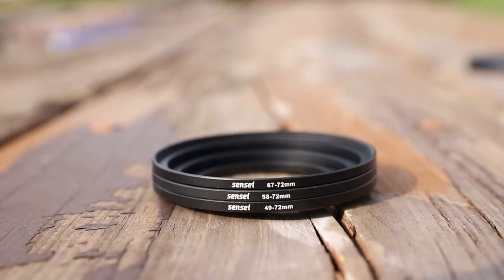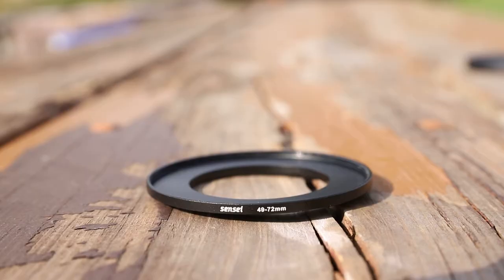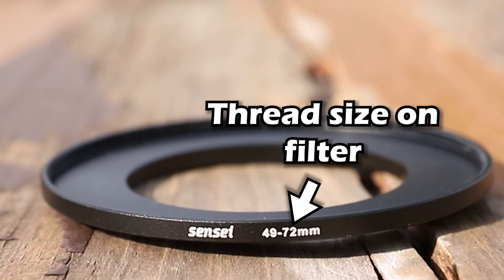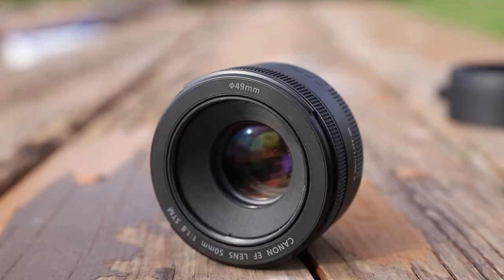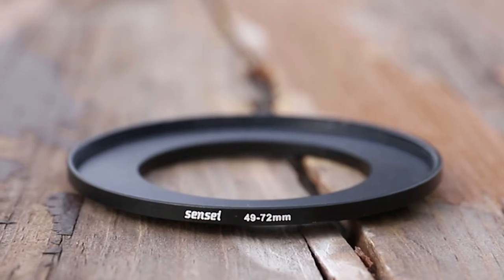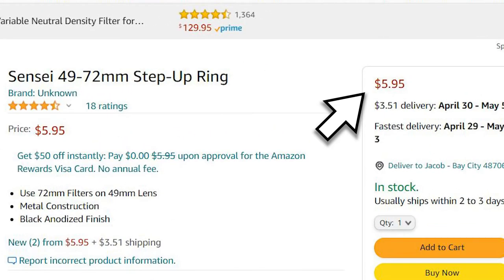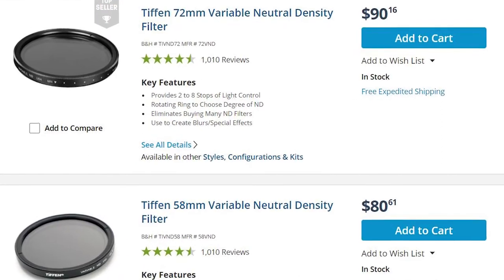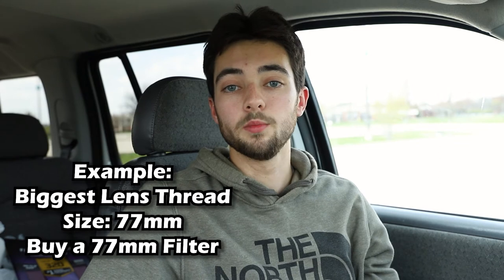Step Up Rings For Filters: A Cheap MUST Have For Photo And Video! (Explanation)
An explanation of step up rings for filters. Step up rings are cheap, MUST have for photo and video! $7.00 a total MONEY saver!

Welcome to another one minute tip video! It's been a while since we've done one, but we're back. Anyways, in this video I will be explaining step up rings, what they are and why you need to get them for photo and video!

If you use ND filters on your lenses then step up rings for your filters are a must have, cheap investment everyone needs. They are practically inexpensive and will save you tons of money in the long run.

For a summary of what I cover in this video see the list below.

1. We start this video with a quick intro. I tell you who I am and what we'll be going over today, which is an explanation of step up rings for filters. I also tell you that you can find links to these products in the description.

2. Secondly, we get into the body which is where I describe what step up rings are and some basic information about them. I also go through what to look for when buying one. After the explanation I tell you why they can save you a lot of money.

3. Finally, I close out the video reminding you that the links to the products are in the description.

STEP UP RINGS:

K&F Concept Step Up Ring Set

Sigma 24-70mm f/2.8 Canon

Tiffen 77mm Variable ND Filter

Sandisk 64GB SD Card